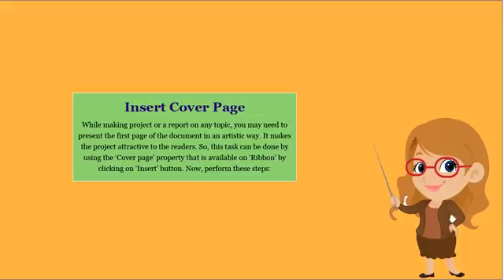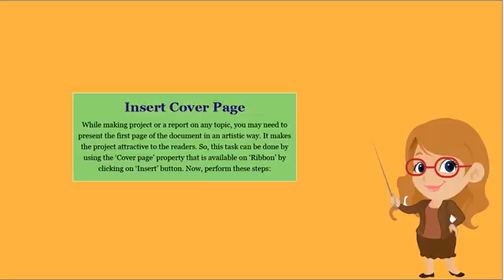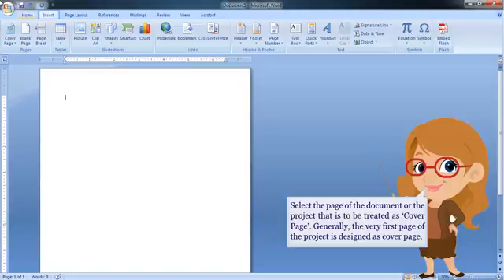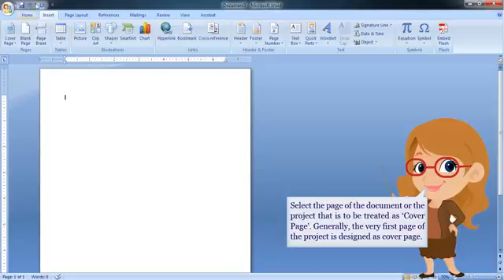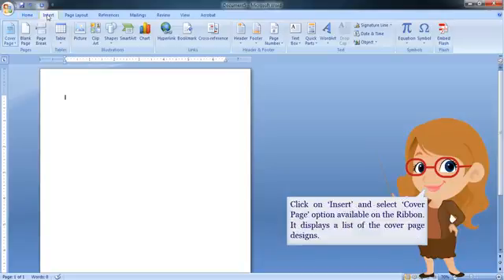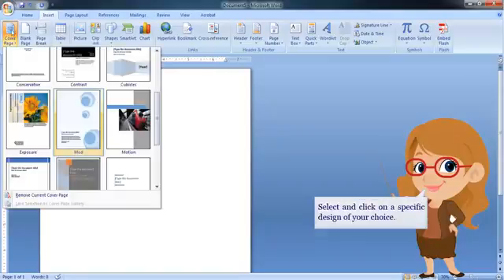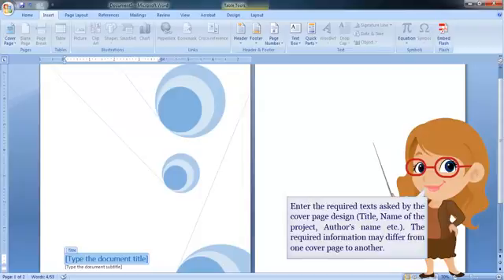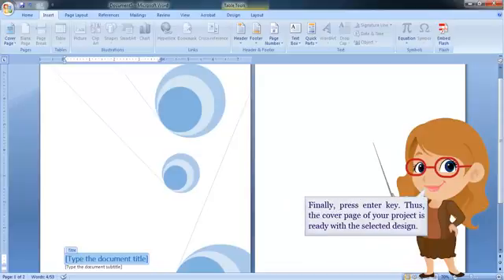MS Word 2007- Insert Cover Page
How to insert cover page for the document